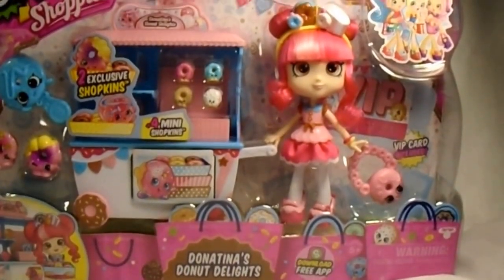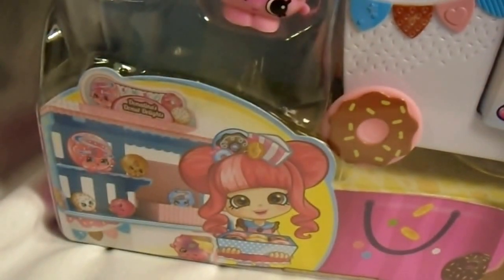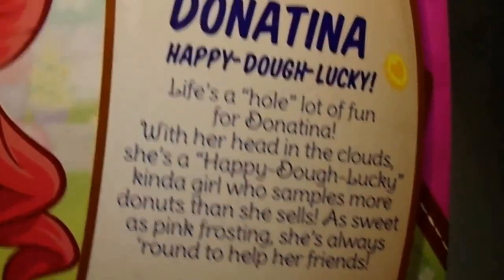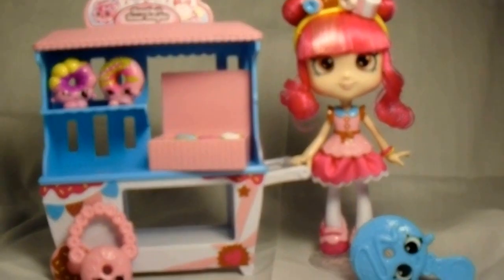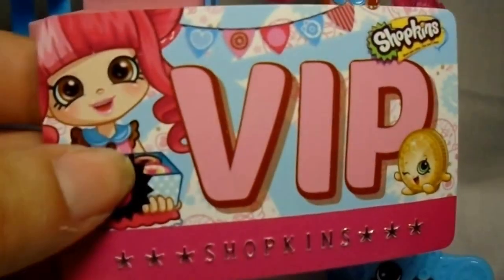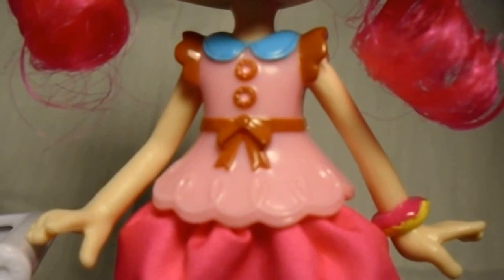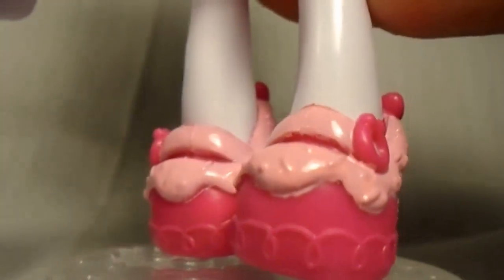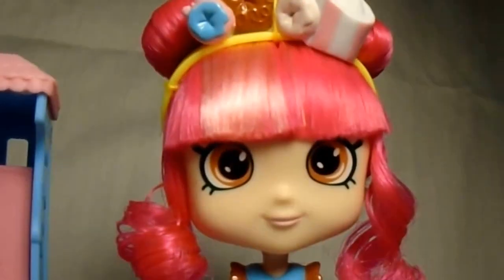Donatina SHOPPIES Playset Review!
This footage is really really old but it's still worth it to upload so I have all the shoppies videos uploaded. I do not own shoppies I just collect them.